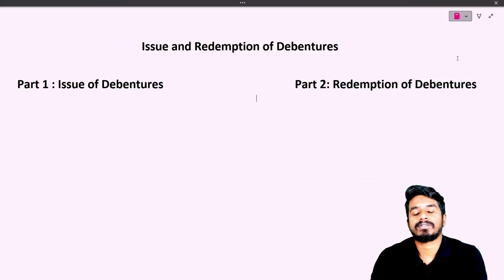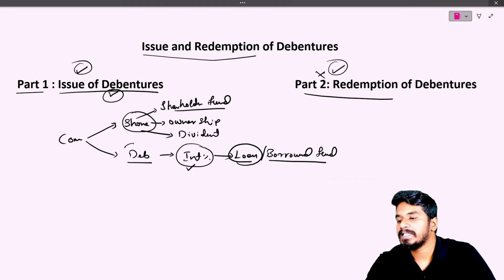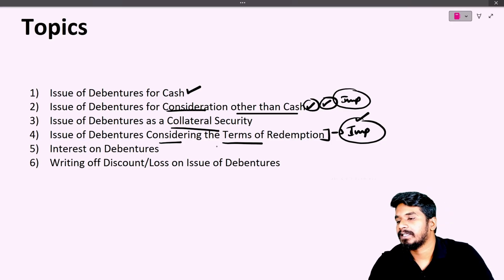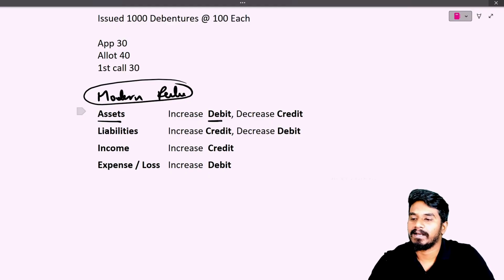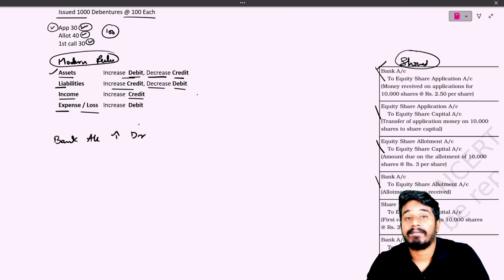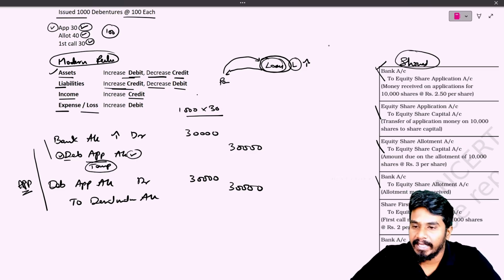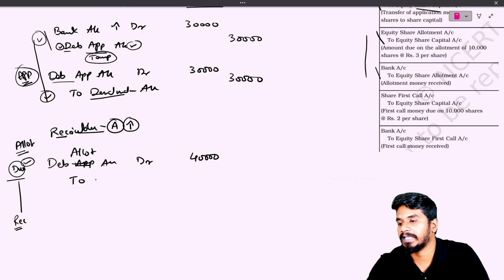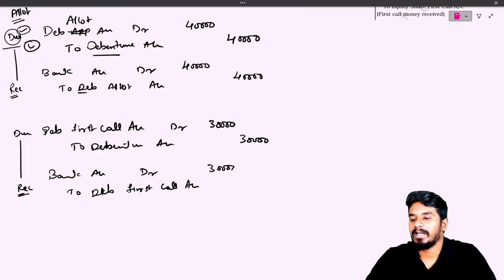Issue of Debentures Class 12 | Basics & Journal Entries Explained | Part 1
Learn the fundamentals of debentures and journal entries for issue of debentures as per Class 12 Accountancy curriculum. This comprehensive tutorial covers how companies issue debentures at par, premium, and discount with practical examples and solutions.

Perfect for students from all boards including CBSE, ISC, State Boards, and other educational systems.

What You'll Learn:
• Definition and key characteristics of debentures
• Journal entries for debentures issued at par (at face value)
• Practical exam problems and step-by-step solutions

This is Part 1 of our complete debentures series designed for Class 12 Accountancy learners. We break down complex accounting concepts into simple, easy-to-understand segments with real-world examples.

Suitable For:
✓ Class 12 Accountancy students (all boards)
✓ CBSE, ISC, State Board commerce students
✓ CA Foundation learners
✓ Board exam preparation
✓ Anyone learning company accounts

Key Concepts Covered:
• Debentures vs. Shares
• Company Accounts fundamentals
• Long-term financing instruments
• Non-current liabilities accounting
• Journal entry recording methods

✓ Daily Class 12 Accountancy tutorials
✓ Complete chapter coverage with solved examples
✓ Board exam preparation strategies
✓ Practical accounting problem solutions
✓ Tips for scoring high marks

Don't forget to:
✓ Enable notifications for new uploads